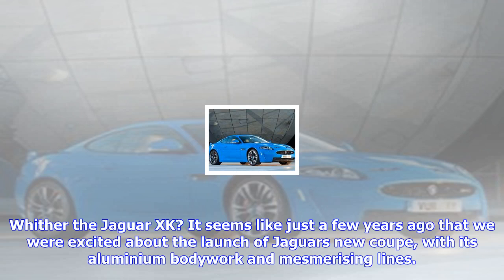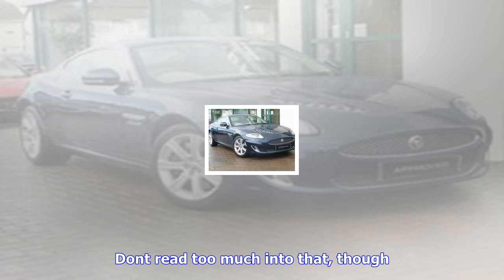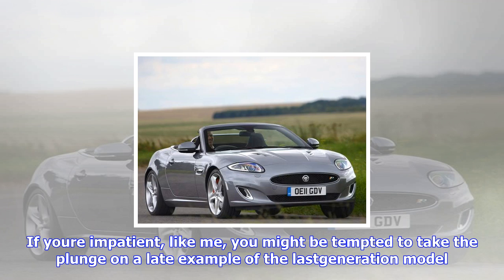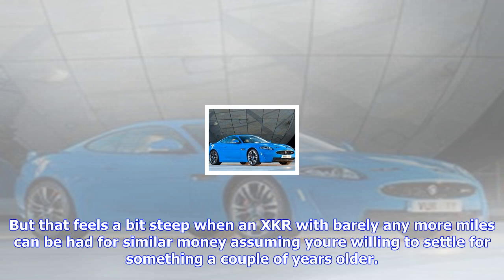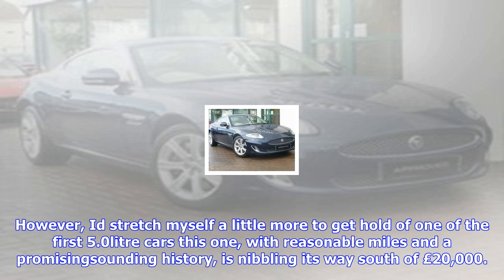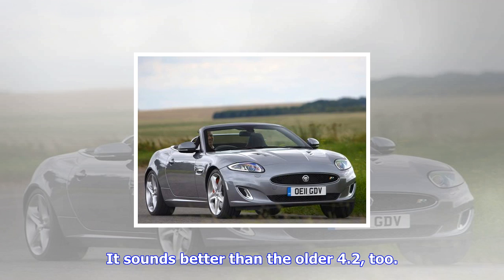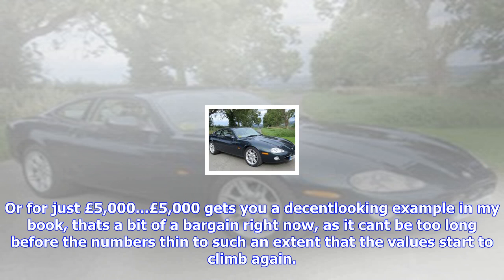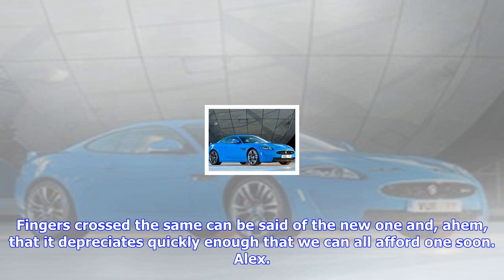Breaking News | Ph service history: big cat diary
Ph service history: big cat diary

Whither the Jaguar XK? It seems like just a few years ago that we were excited about the launch of J...